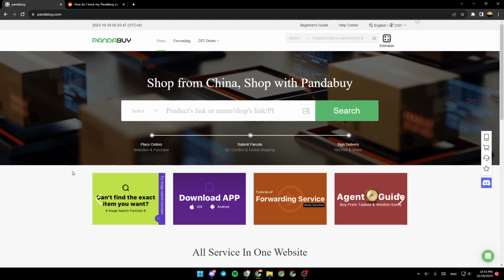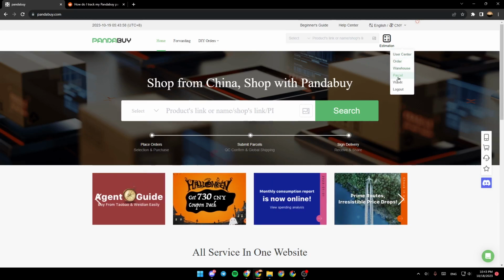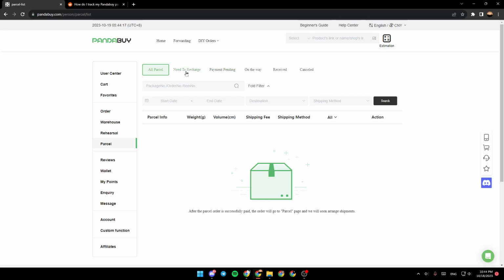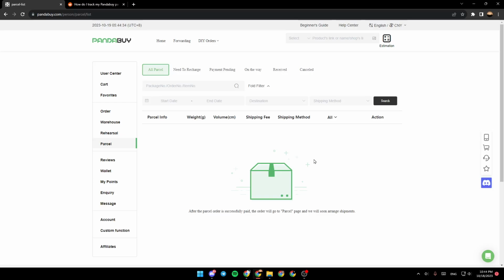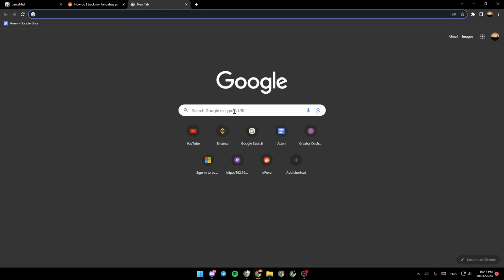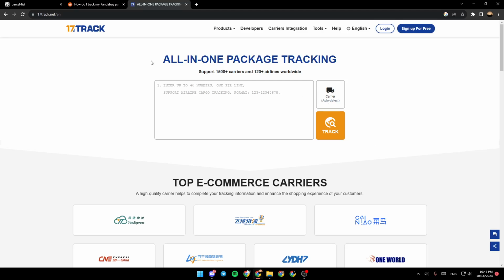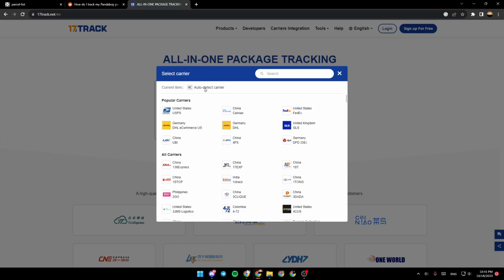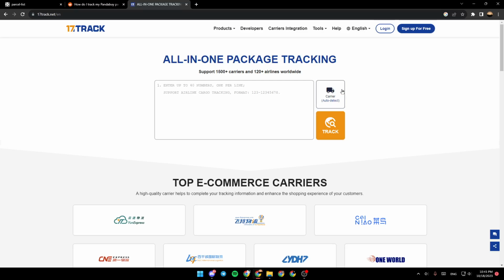How To Track Pandabuy Parcel Tutorial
Today we talk about track pandabuy parcel,pandabuy parcel,pandabuy tutorial,how to use pandabuy